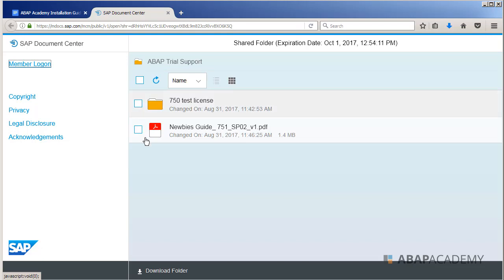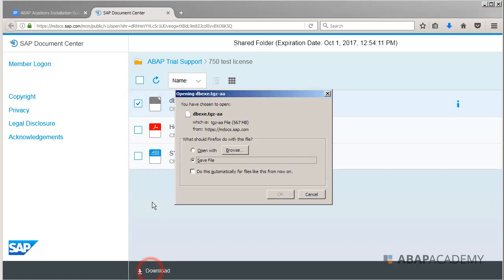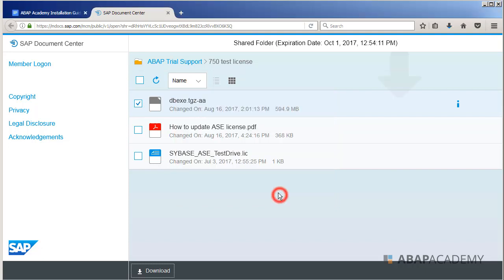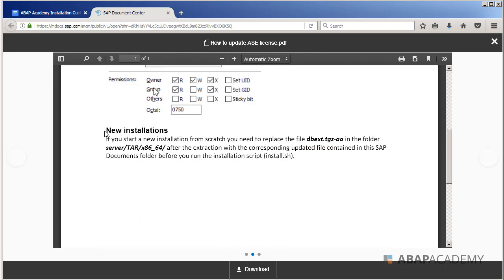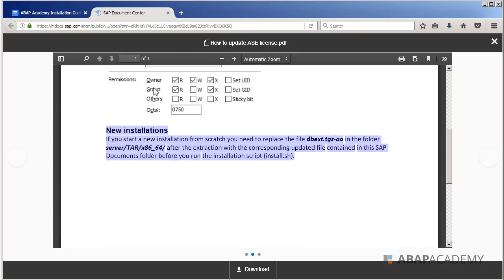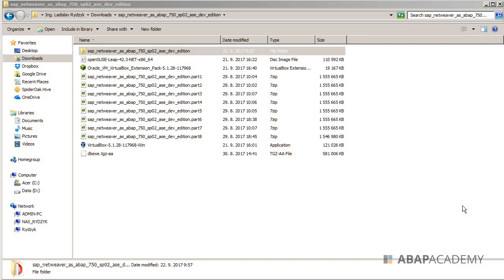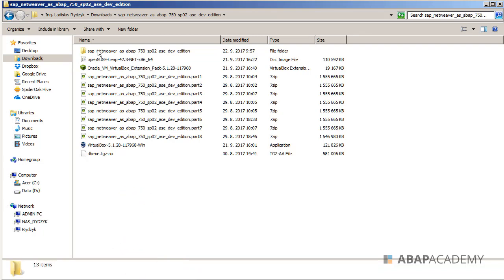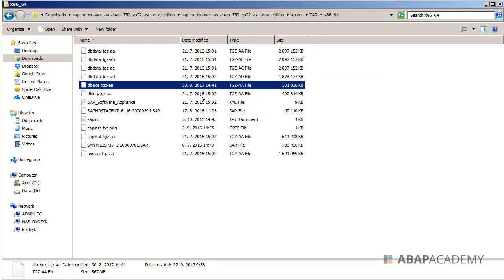2.90 openSUSE - Setup - Update ASE License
NOTICE: SAP keeps updating this step, so if you find this step guide obsolete, head over to this site:

In this video we will update ASE license.
This is important step in order to be able to install SAP system.

WHAT'S NEXT?
In the next video in this playlist, we will install actual SAP server on Virtualbox.